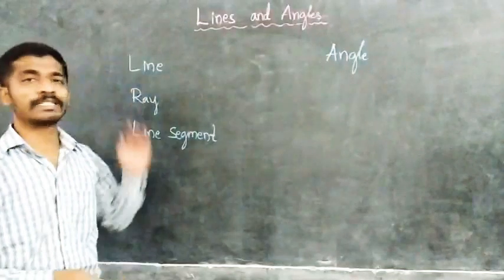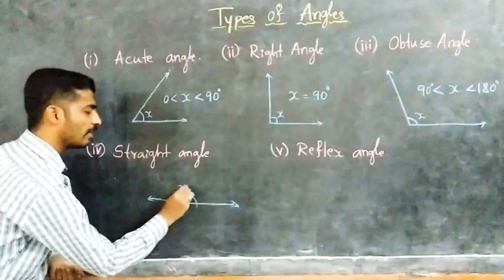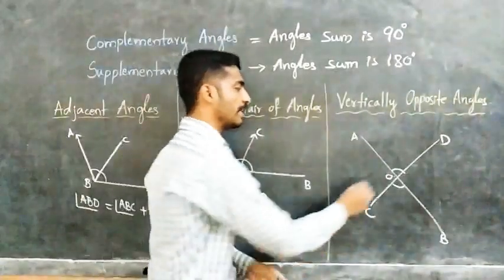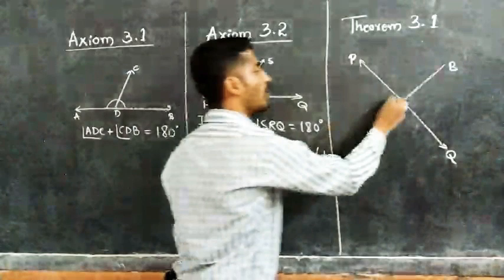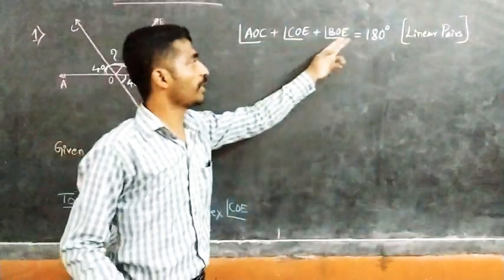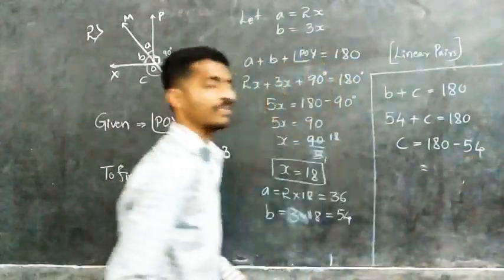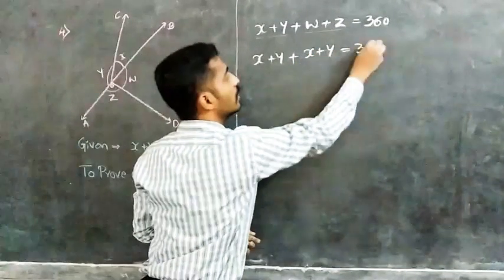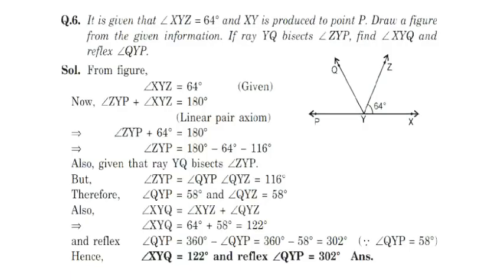9th std - Mathematics Chapter - 03 - Lines and Angles Part I (Exercise 3.1)